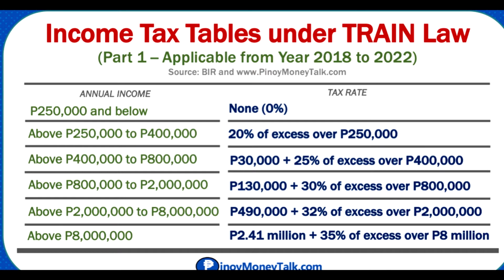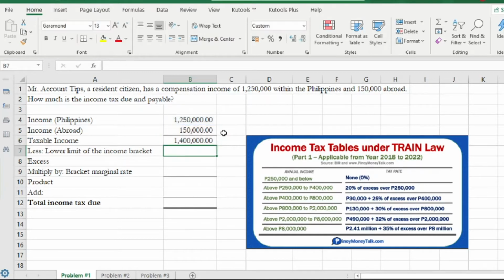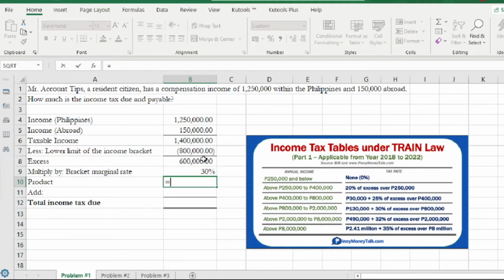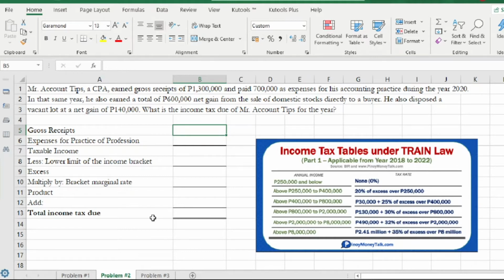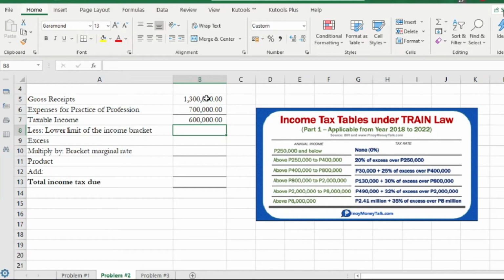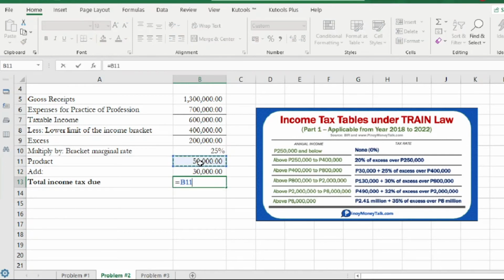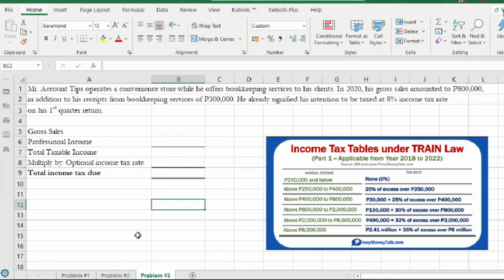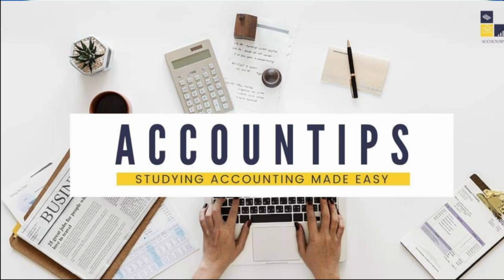Computing Income Tax Due Using Excel (Income Tax Due Table Under TRAIN Law)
Taxation is a subject that is commonly studied in accounting and finance courses that deals with as the subject states taxation in a country. In this particular video we would be discussing a lesson regarding taxation and that would be computing the Income tax due using the income tax table under the TRAIN law. It is really important to familiarize and know the implemented law under TRAIN law because it would define how our taxes are being computed (Working people in the Philippines). So it is not only important because it might show up in the CPALE but also it presents a computation for the working people’s taxes.

TIMESTAMPS:
00:17 - Taxation
00:30 - Income tax table under TRAIN law
01:07 - First Problem
01:28​ - Analyzation of the problem
01:49 - Computation for taxable Income (problem 1)
02:31 - Computation for the Income tax due (problem 1)
05:26 - Total amount of Income tax due (problem 1)
05:45 - Second Problem
06:21​ - Analyzation of the problem
06:48 - Computation for Taxable Income (problem 2)
07:22 - Explanation for the other gains
07:52 - Computation for the income tax due (problem 2)
09:55 - Total amount of Income tax due (problem 2)
10:11​ - Last Problem
10:50 - Explaining the problem
11:07 - TRAIN law (Optional 8% Income tax)
11:50 - Aligning the tax rate to the problem
12:14 - Computation for the Taxable income (last problem)
13:00 - Computation for the Income tax due (last problem)
13:30 - Total amount of Income tax due (Last problem)

Reference:
Income Taxation: Laws, Principles, and Applications (2019 edition) by Rex B. Banggawan, CPA, MBA